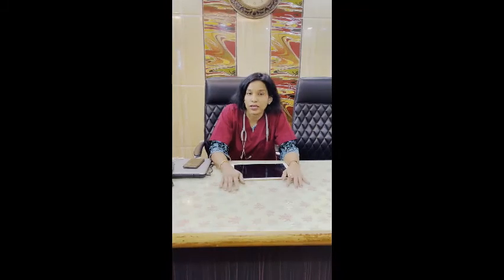Weaning (Part 2) | Dr. Sarita Ranadive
Weaning tips (Part 2). Hi guys, so this is my 2nd part of an insight on weaning. We will cover many things in this video such as baby foods depending on their age, finger foods, foods to avoid, and so on. I would like to thank my son, Vihaan Ranadive, for making the slides and editing the video. Hope you enjoy it!